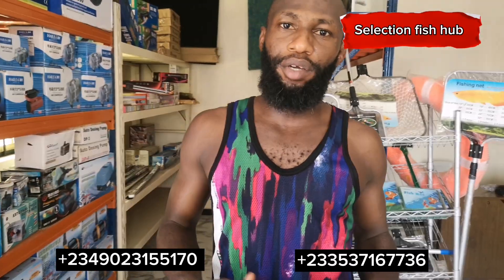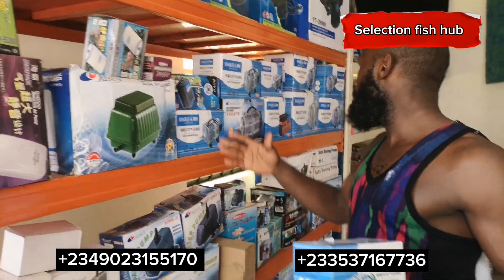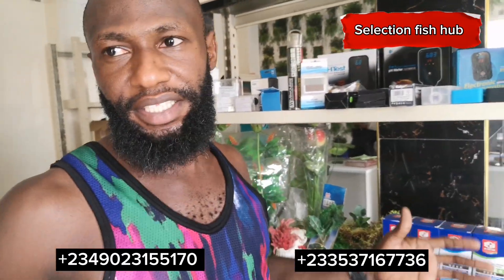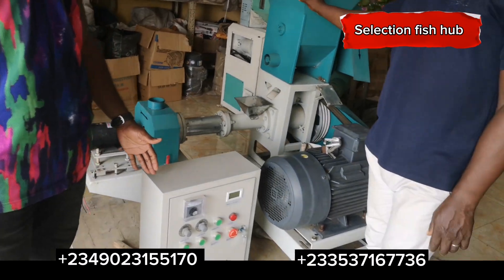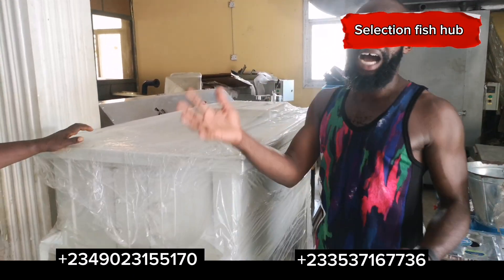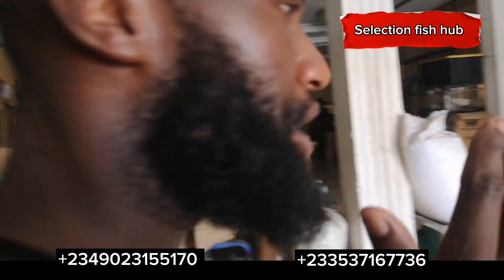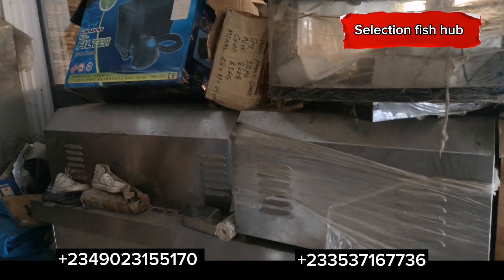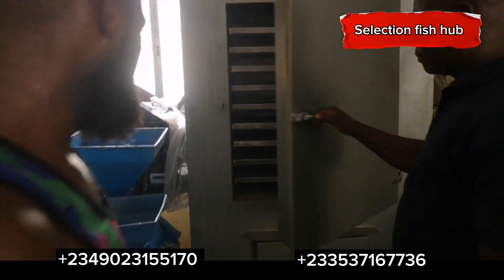Everything Fish Farming & Farm inputs | Fish Feed Extruding Machines, Areators, Smoking Kiln etc.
A visit to an Aquaculture Store where you can get all fish farm inputs ranging from Fish Feed Extruding Machines, Areators, Smoking Kiln, pelleting machines, Aquarium, UV lights, Water pumps, filtration mats, biomedias, ceramics rings, grinders, feed mixers & dryers.